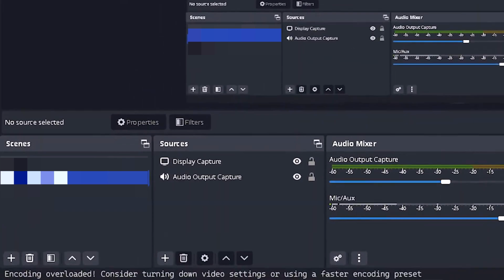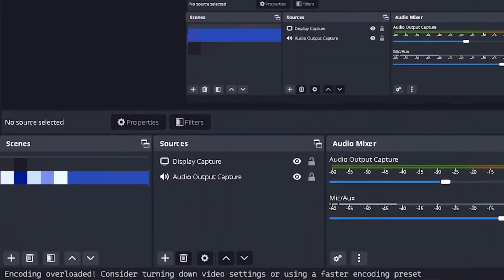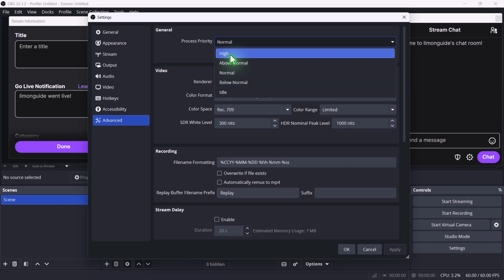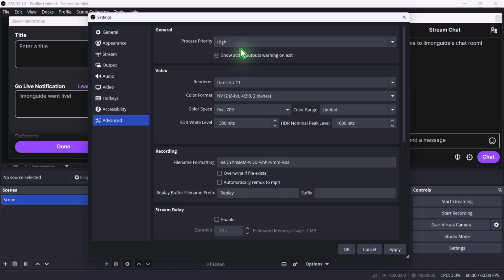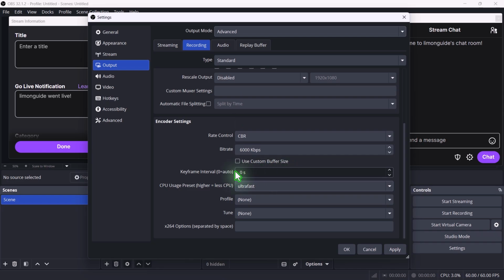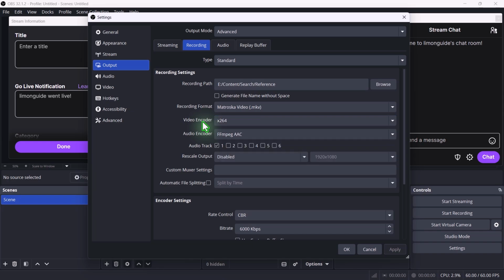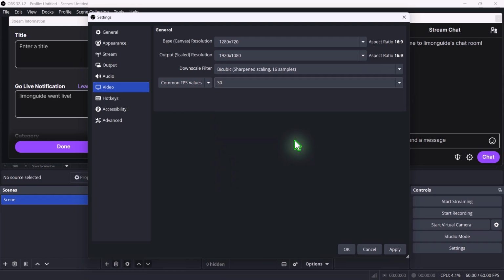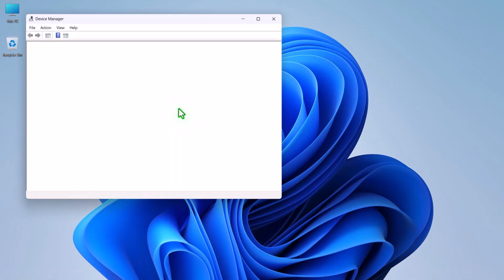How to Fix Encoding Overloaded Error in OBS Studio 2026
If you're running into the Encoding Overloaded error in OBS Studio, this video is for you. I'll show you the easiest ways to fix it, whether you're recording videos or live streaming. We'll go through simple settings that can reduce CPU usage, improve performance, and help you get rid of laggy recordings and dropped frames.

I’m Limon, and I’ll walk you through each step in a clear and beginner-friendly way so you can get OBS running smoothly again. I hope this guide saves you some time and gets you back to creating without the frustration.